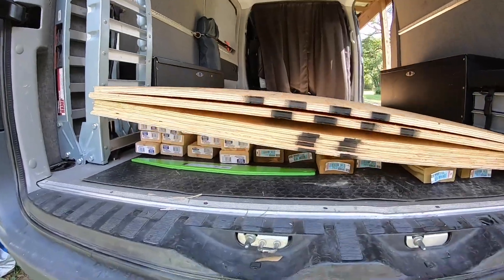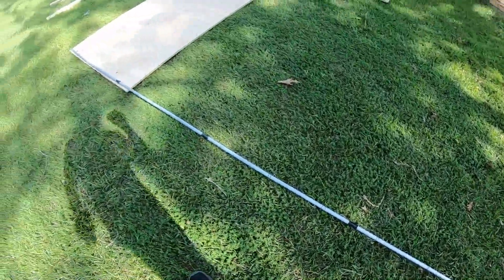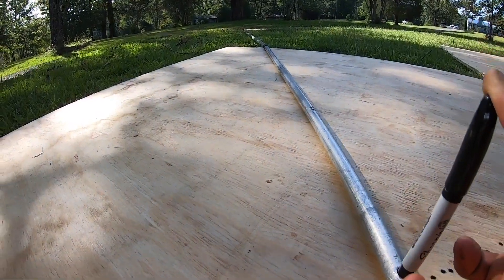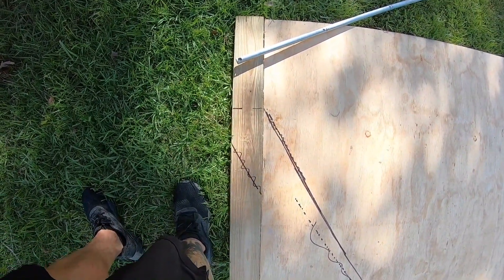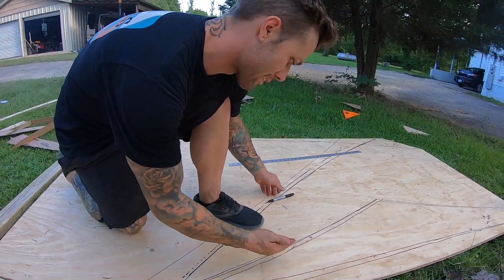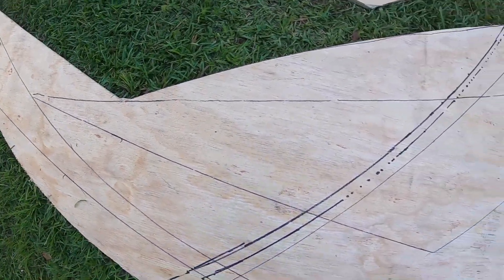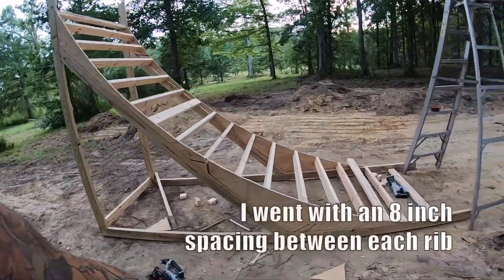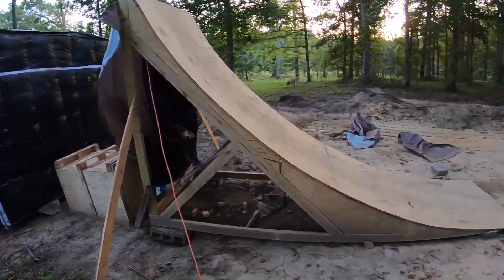Building a 7ft bike ramp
I'm going to load some older stuff, that way the whole yard has a bit of a time line before we getting into the newer stuff. If your new, thank you for tuning in, I have A LOT of DIY content coming your way!